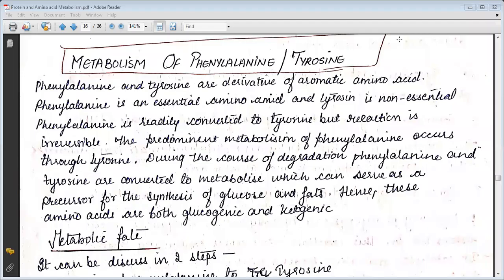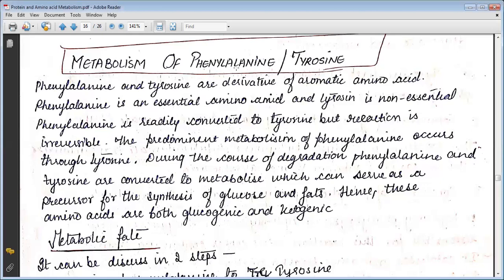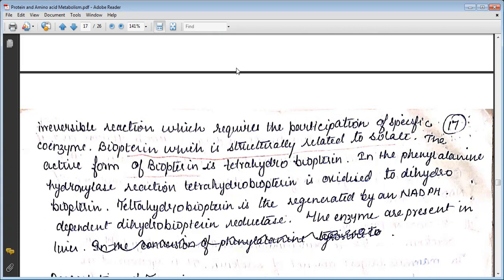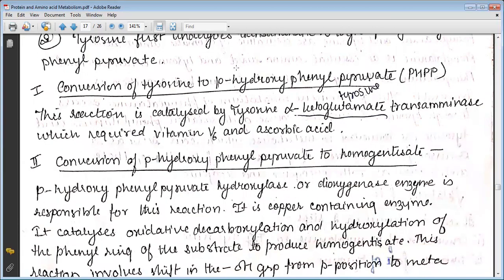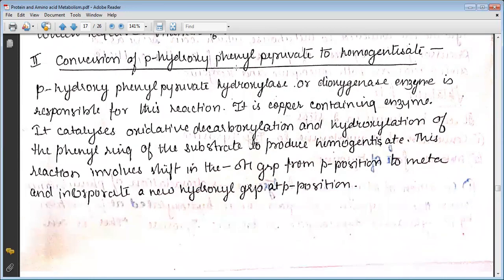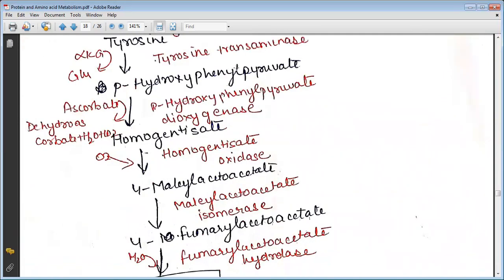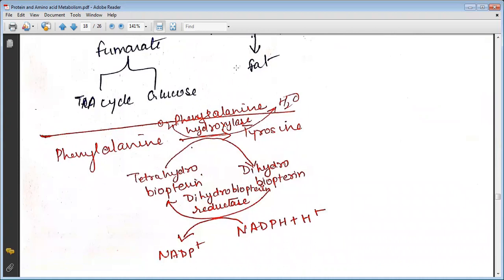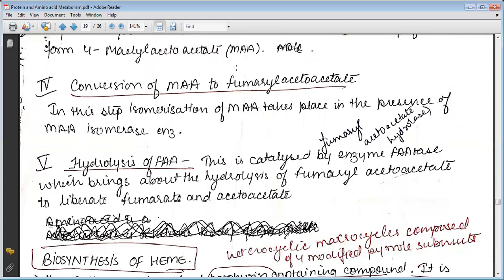Metabolism of Phenylalanine & Tyrosine | Class- D.pharm 1st year | Metro College of Pharmacy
Phenylalanine is metabolized into acetoacetic acid and fumaric acid via tyrosine. A tyrosine metabolite, DOPA, is converted into the neurotransmitters epinephrine and norepinephrine.